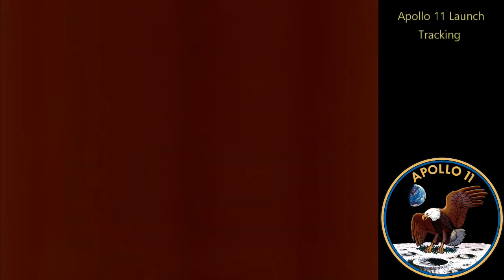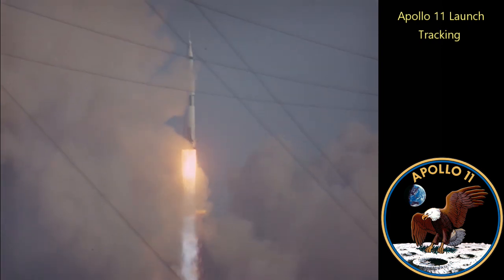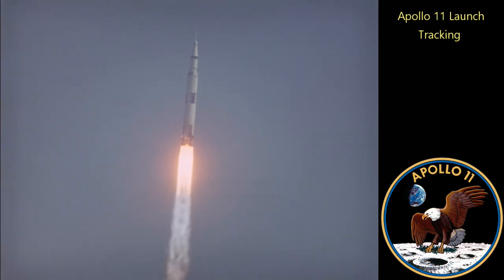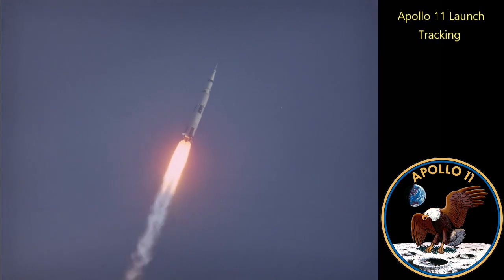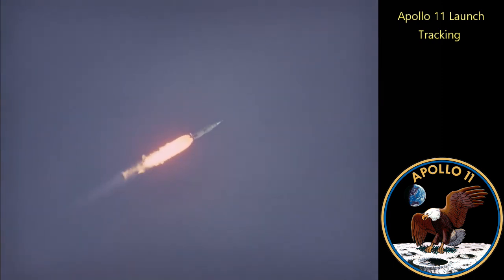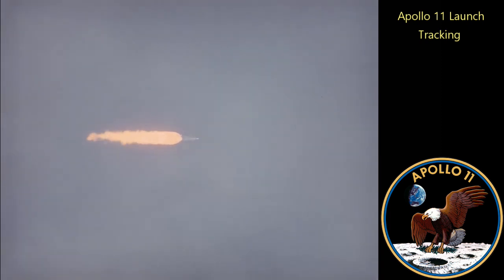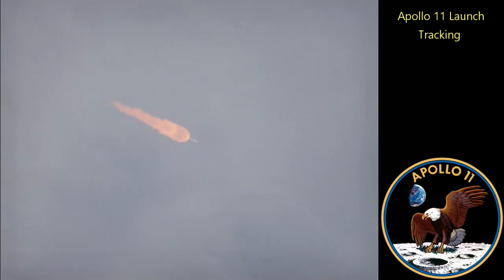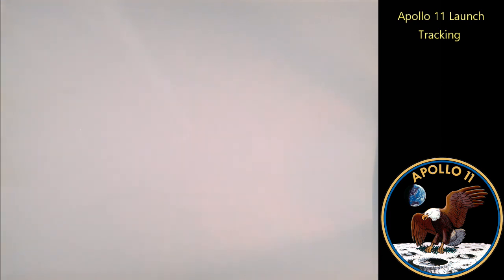Apollo 11 Launch Tracking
Apollo 11 Launch Tracking Camera - This film from the national archive - I have added the PAO and FD Loop along with the sound of the launch recorded from viewing areas on the day.

All audio and video courtesy NASA